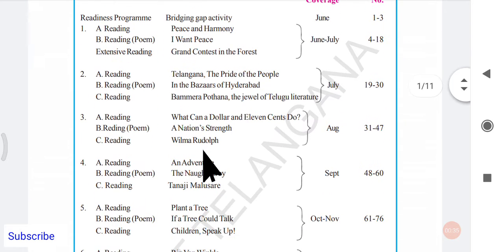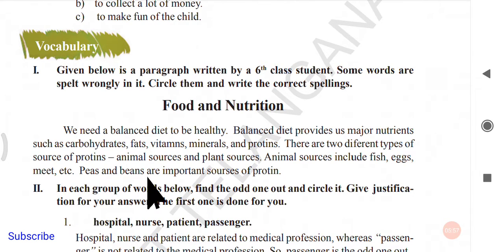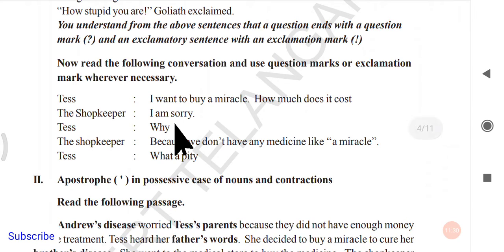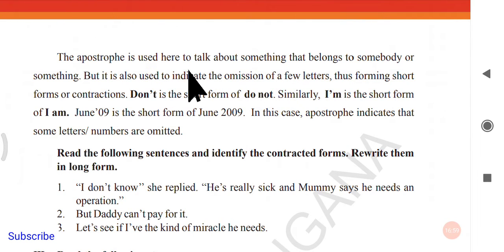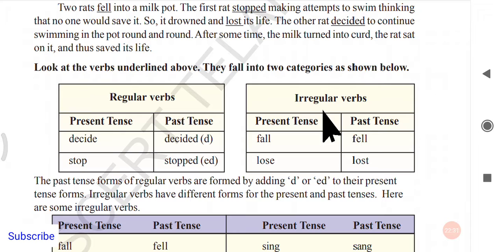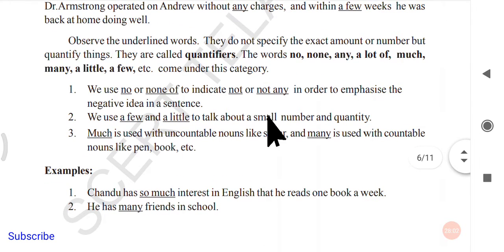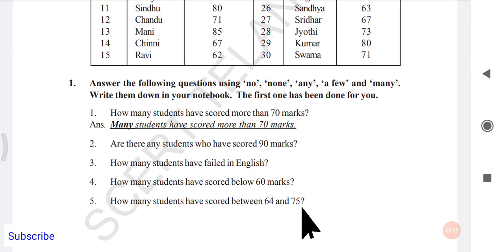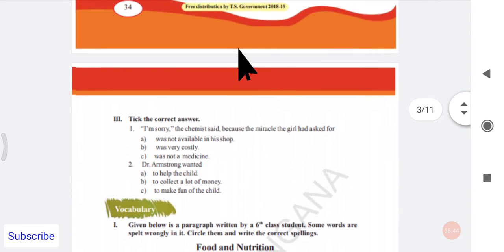TET-DSC English || Class-6 || Unit-3 || What Can a Dollar and Eleven Cents Do?Text book Grammar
TET - DSC
6th Class Textbook Grammar